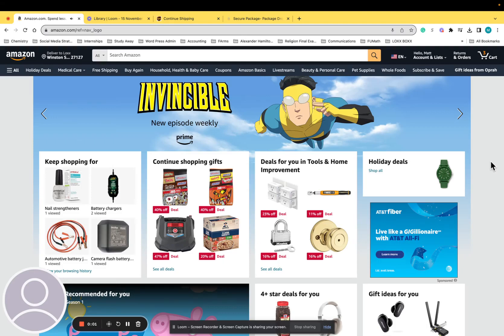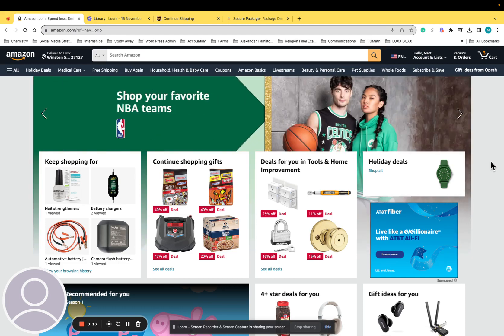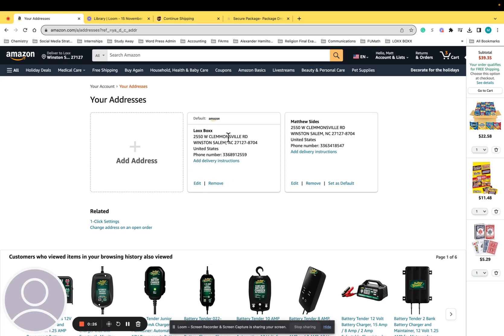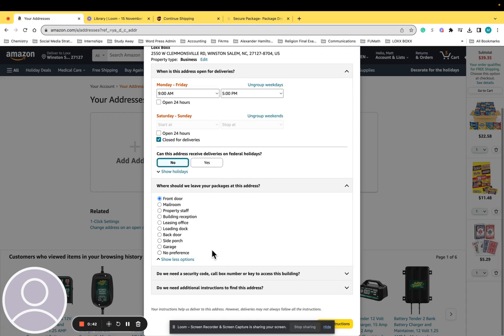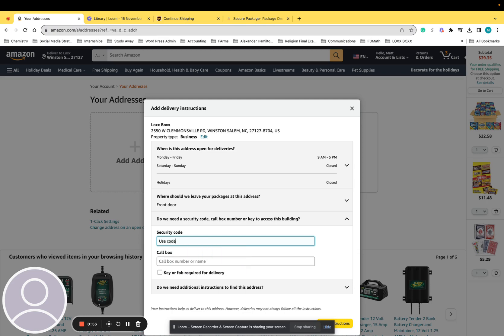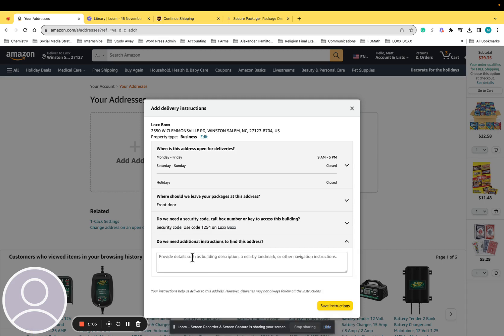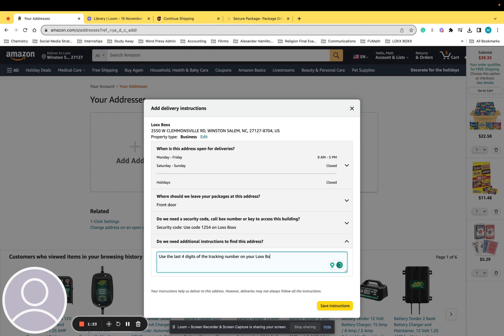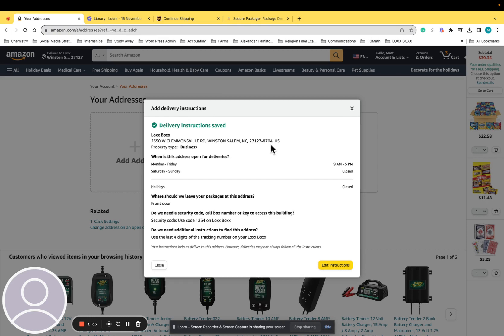How to Setup Delivery Instructions on Amazon Website: The Loxx Boxx Edition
Today Loxx Boxx team goes over how you can access and set up your delivery instructions on Amazon for the proper use of Loxx Boxx.